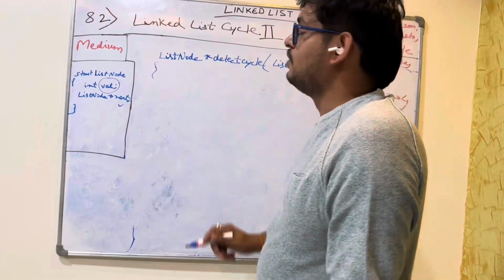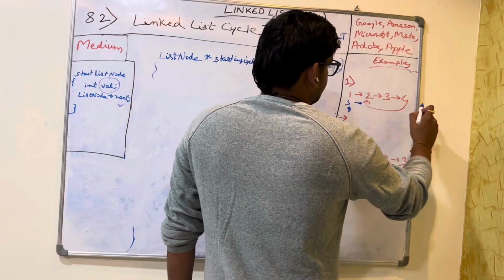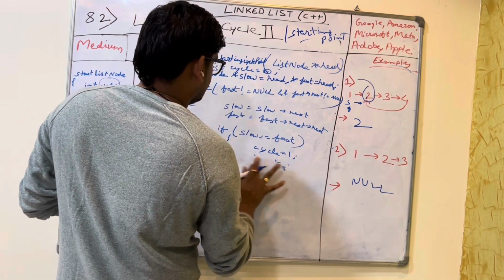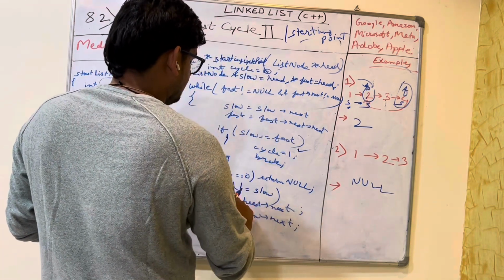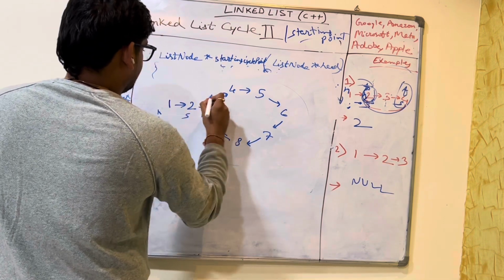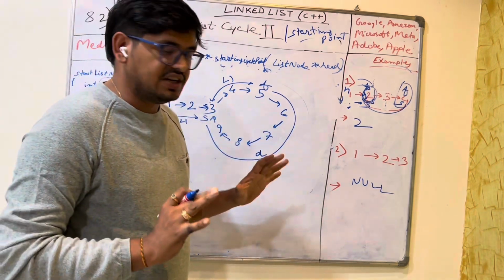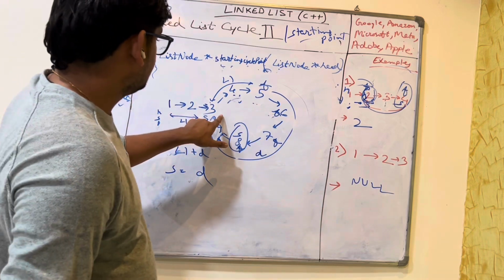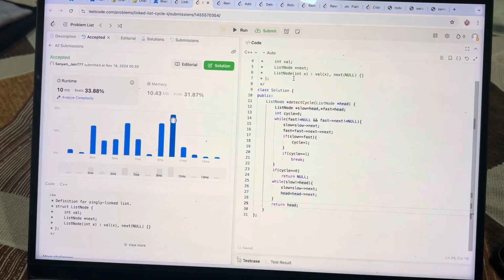82. Linked List Cycle II | Problem Solving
This is the 82nd question of the Problem Solving Series and 7th problem on Linked List. This question has been asked in Google, Amazon, Microsoft, Meta, Adobe, Apple etc. This is a Medium level interview question. Please try to solve the question by yourself before watching the code walkthrough part of my video.